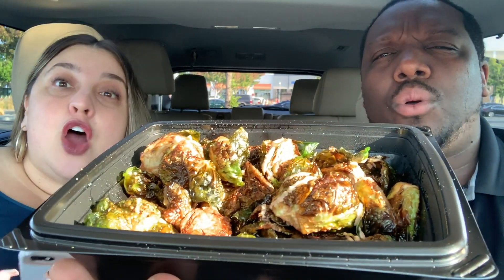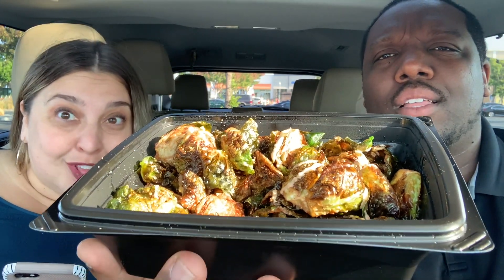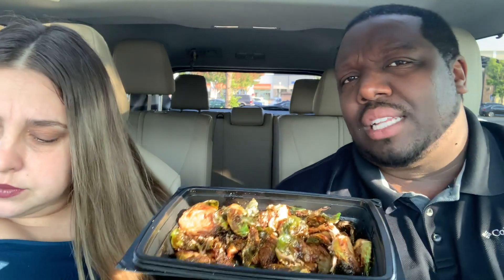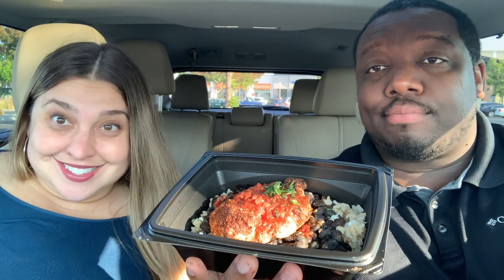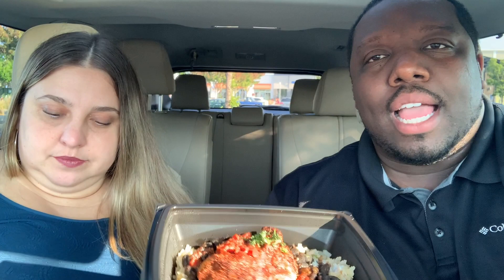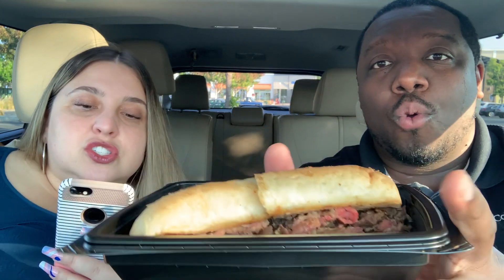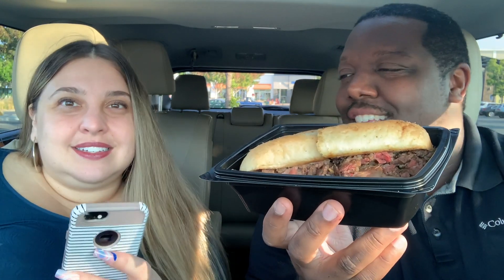Trying the Highest and Lowest Calories Items at BJ's Restaurant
Today Kristin and I stopped by BJ's Restaurant Brewhouse to try their highest and lowest calories items.

We chose highest and lowest calories for both appetizers and main entree.

Did we like the dishes?? You'll have to watch to find out!!